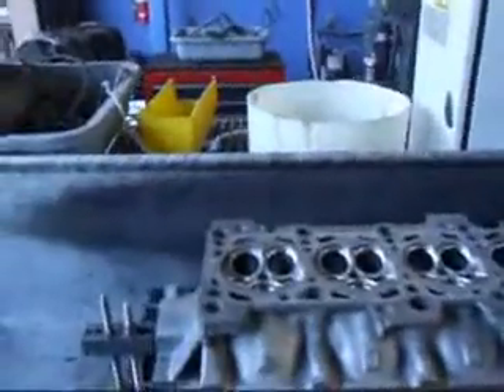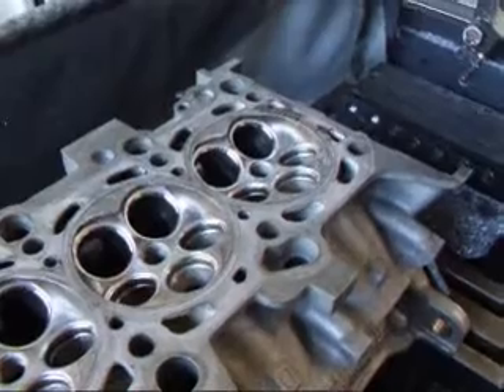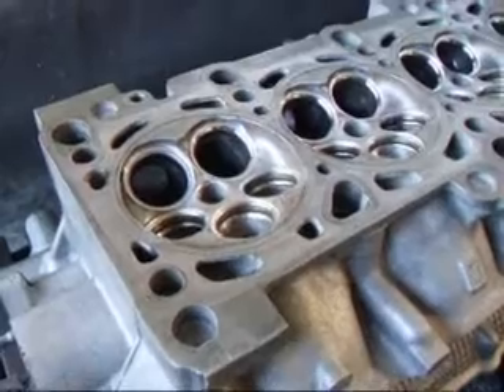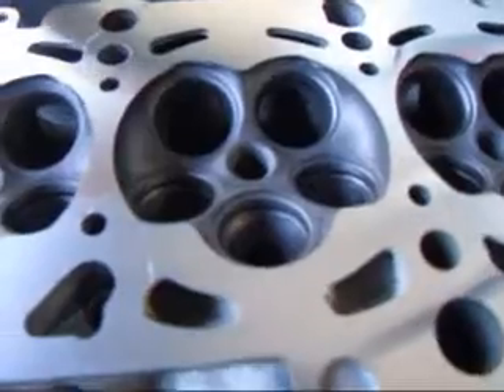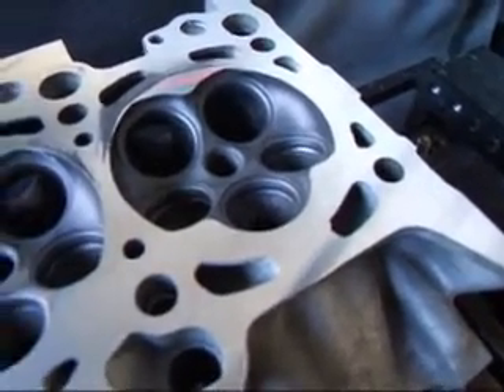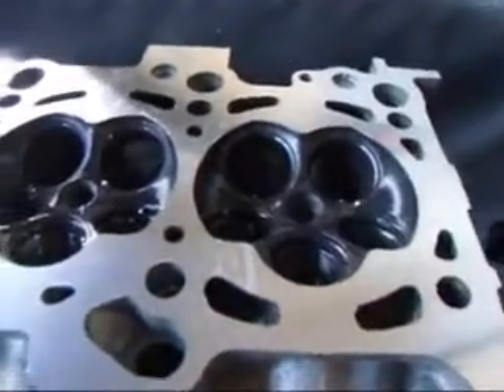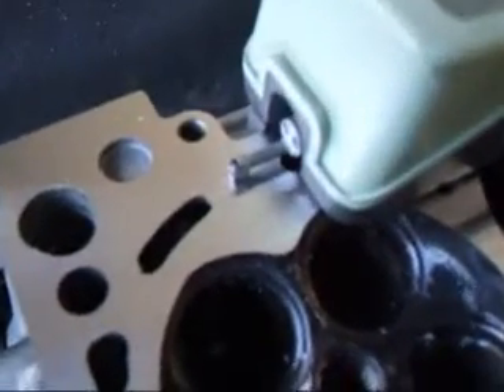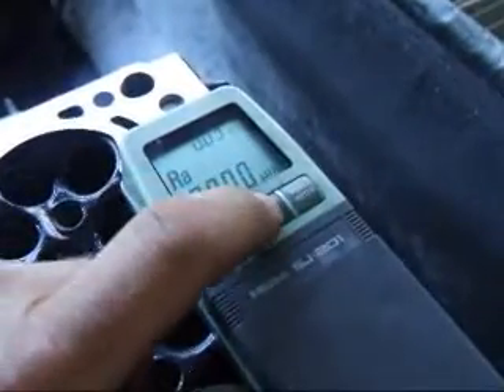VW 5-Valve Cylinder Head Resurfacing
John Edwards @ Costa Mesa R&D Automotive Machine resurfaces a VW 1.8 turbo cylinder head on the Sunnen HBS-1300 and verifies surface finish with a profilometer.